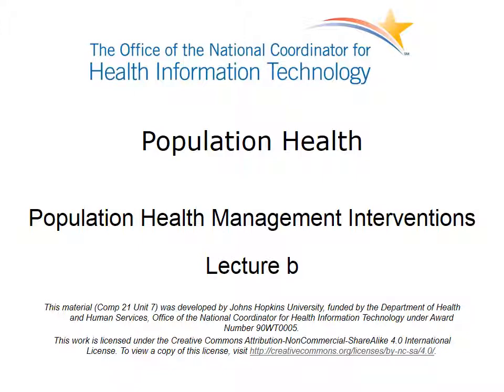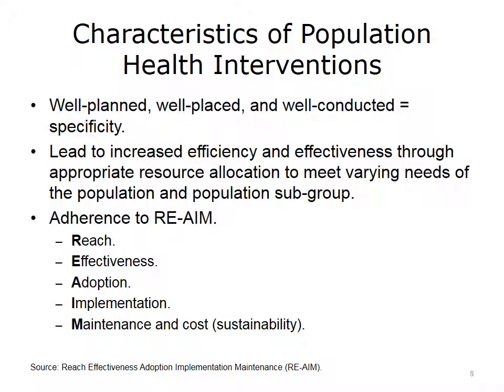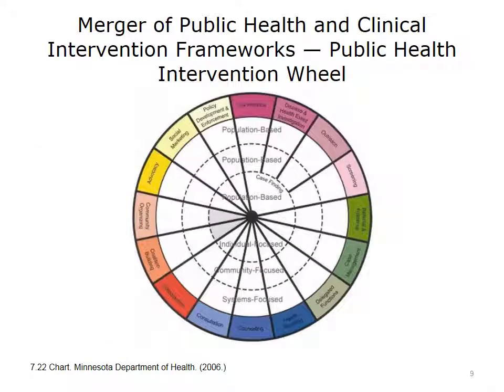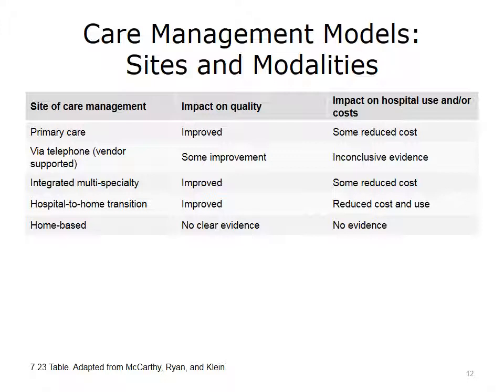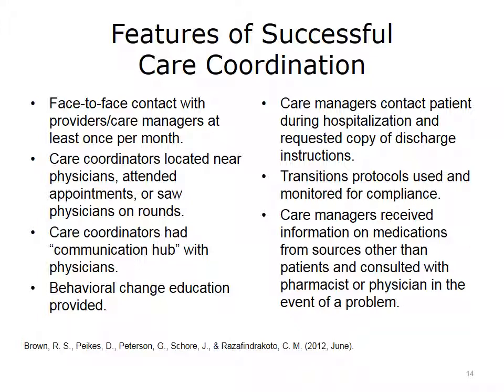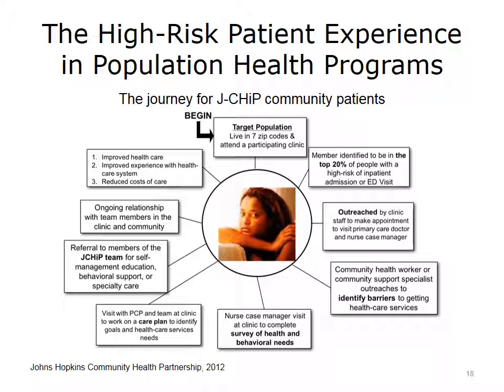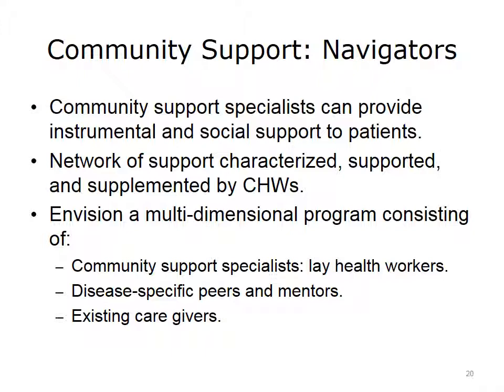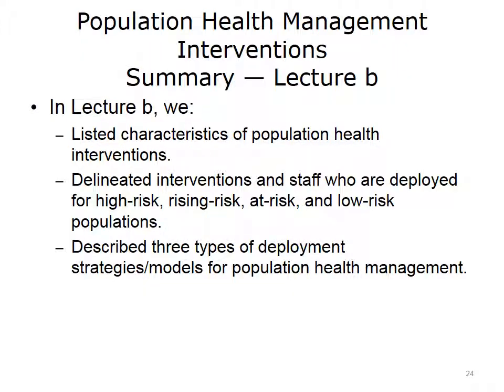ONC Component 21 Unit 7 Lecture b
Unit 7: Population Health Management Interventions

Lecture b: Intervention Strategies

Description: Welcome to Population Health Unit 7, Population Health Management Interventions. This is Lecture b.
The learning objectives for Lecture b are to:
 1. List the characteristics of population health interventions.
 2. Delineate interventions and staff who are deployed for high-risk, rising-risk, at-risk, and low-risk populations.
 3. Describe three types of deployment strategies/models for population health management.

Summary: We listed the characteristics of population health interventions. We delineated interventions and staff who were deployed to high-risk, rising-risk or at-risk, and low-risk populations. And we described different types of deployment strategies, different types of models, such as patient-centered medical home and embedding staff in the community for population health management.